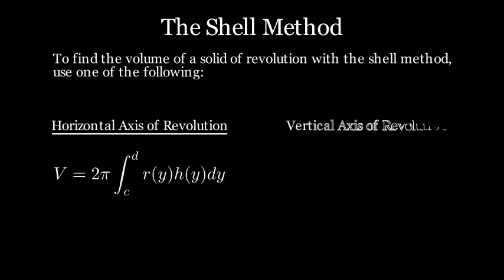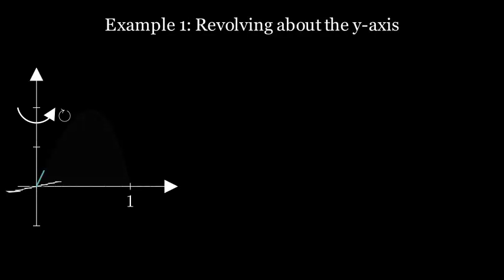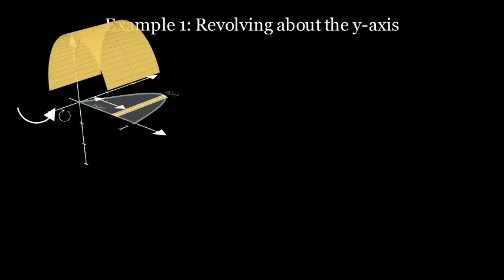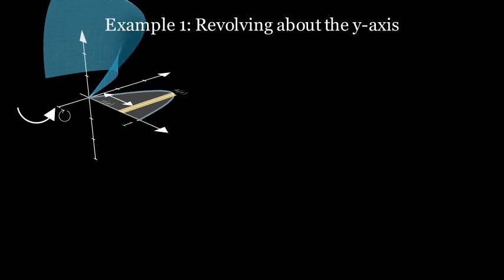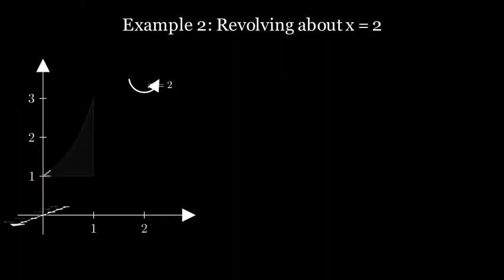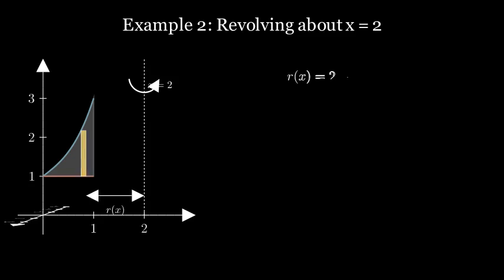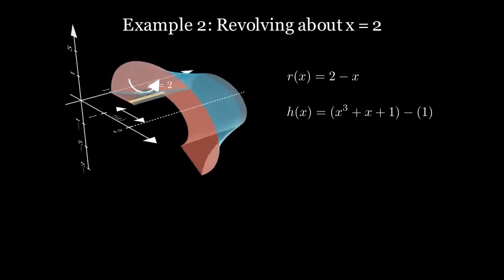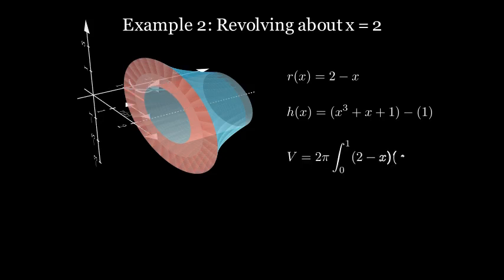Volume by Shell Method